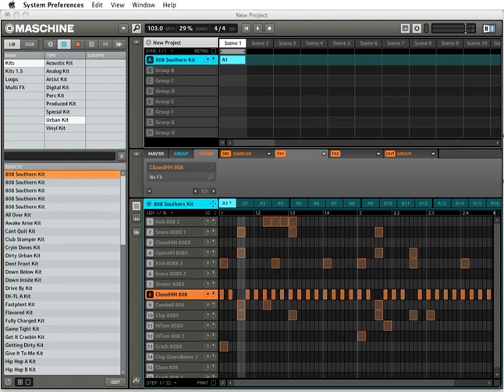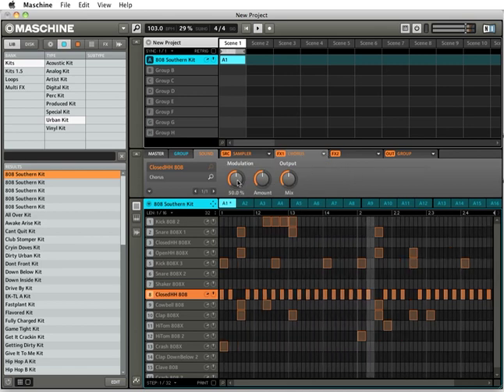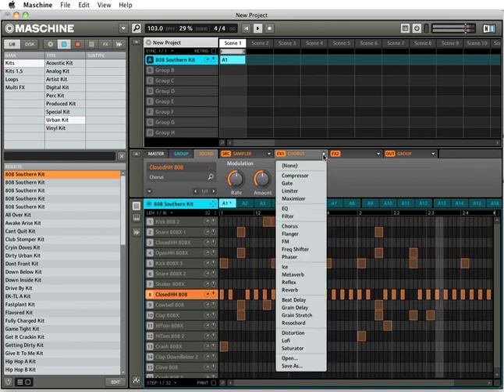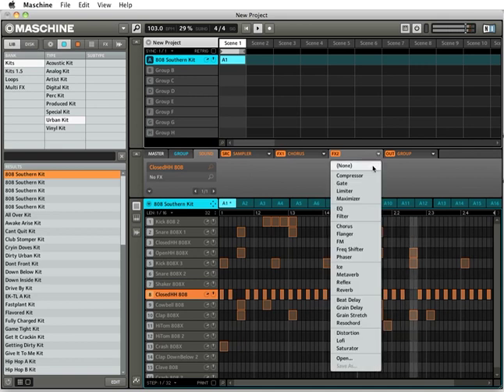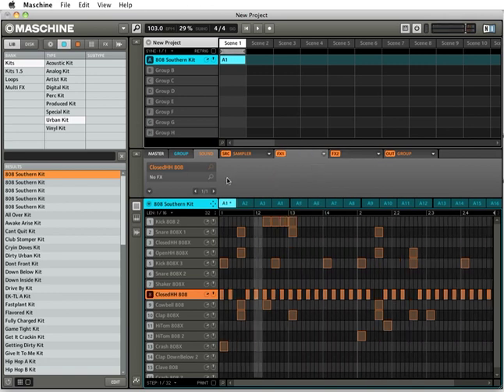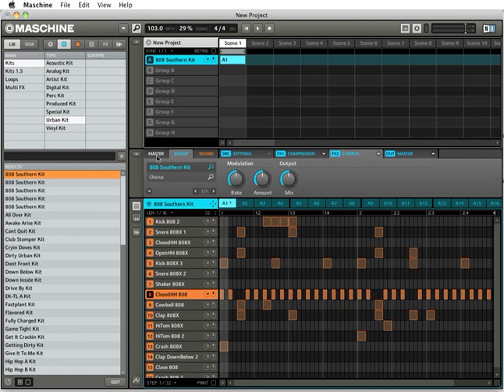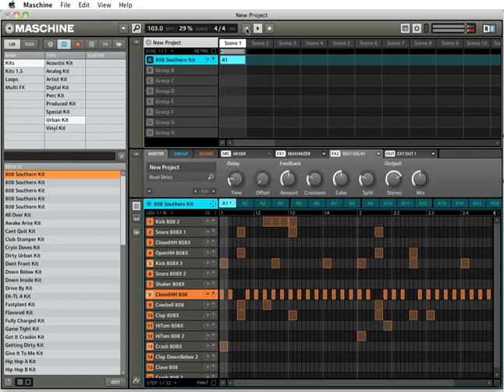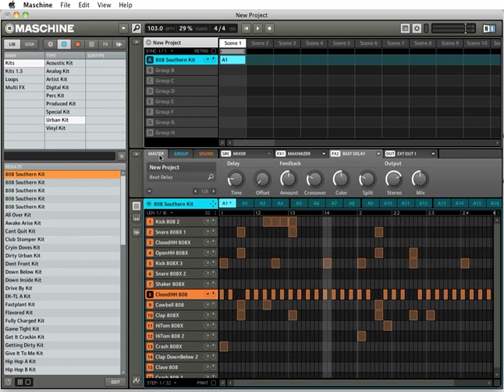NATIVE INSTRUMENTS Maschine Insrtructional DVDs (2): Lesson 10 Using Fxs